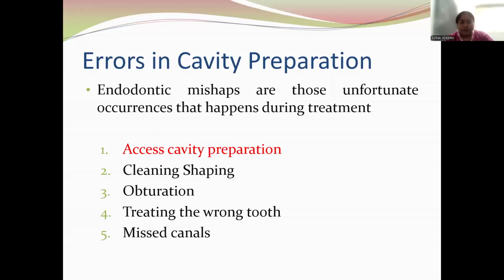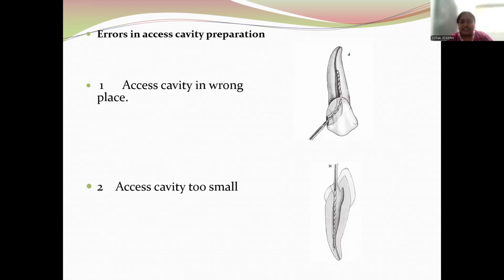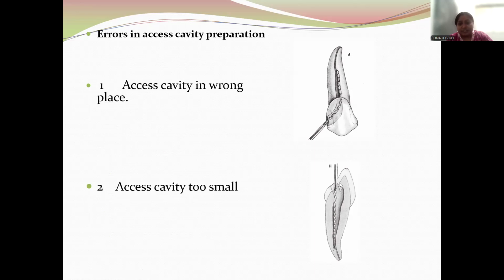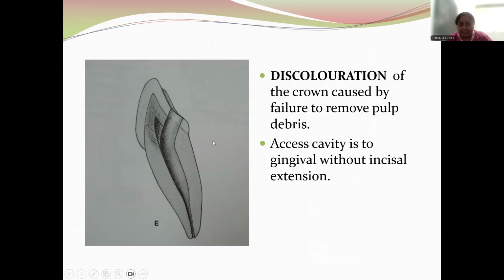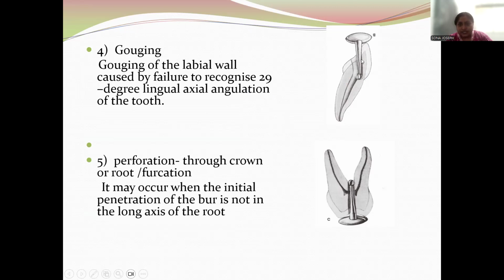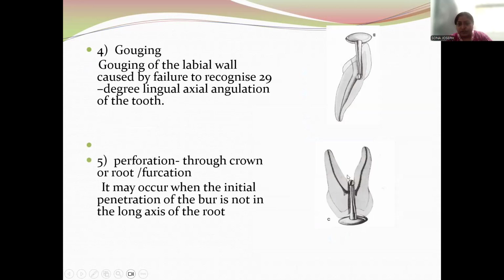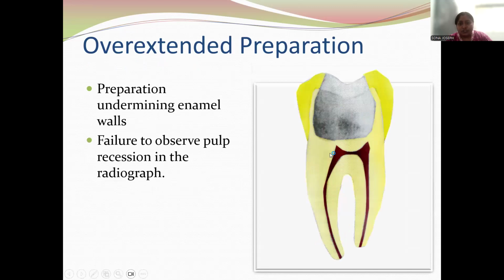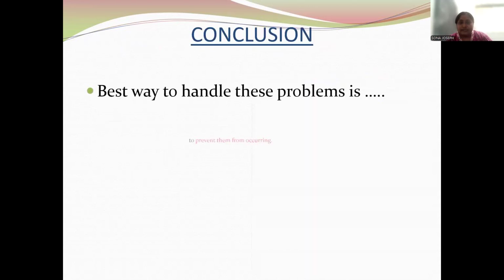ERRORS IN CAVITY PREPARATION BY Dr. SONA JOSEPH | DEPT OF CONSERVATIVE DENTISTRY AND ENDODONTICS